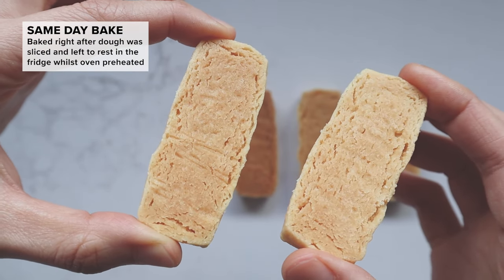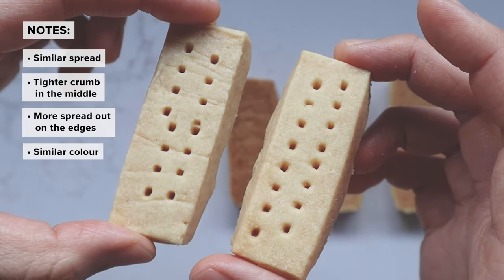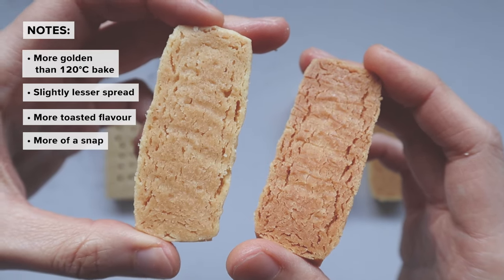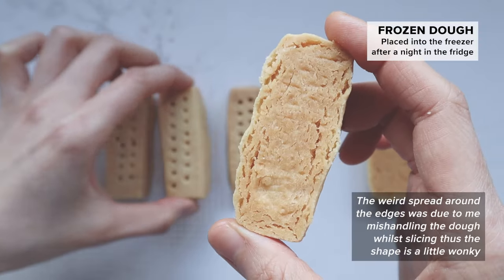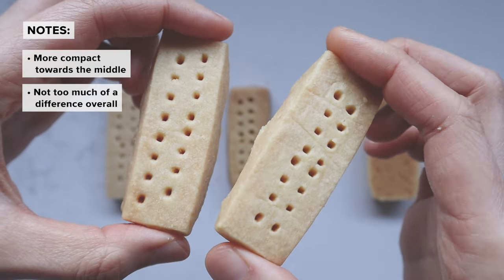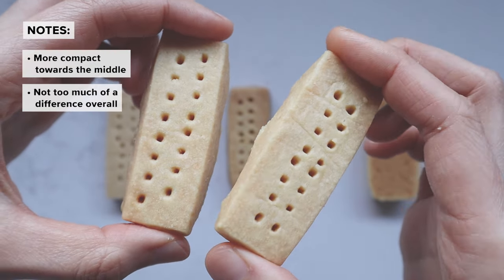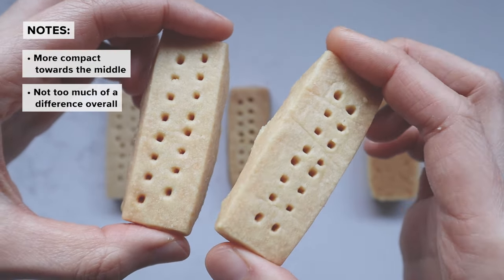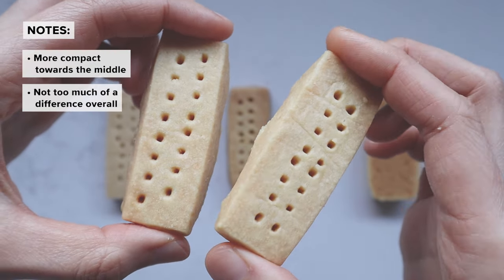Simple Butter Shortbread | Scottish Style | ショートブレッド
This shortbread recipe started off as me trying to recreate the popular Walkers shortbread, but after a some time I ended up changing it to suit my preferences and I hope you enjoy baking these too.

And as always, there are plenty of notes and tips in my blog post so do check it out for more details (link below) :)

There are some further notes on bake times and how to play around with the textures within the shortbread in the blog post.

Stay safe and take care of yourselves! Happy Holidays!

Ingredients:
230g cake flour (8.5% protein)
40g corn starch
180g unsalted butter (82% butterfat min. see notes above), soft
20g full cream milk
80g caster sugar
4-6g fine sea salt (see notes above on salt)
2tsp vanilla extract